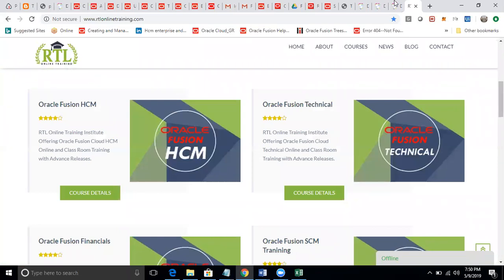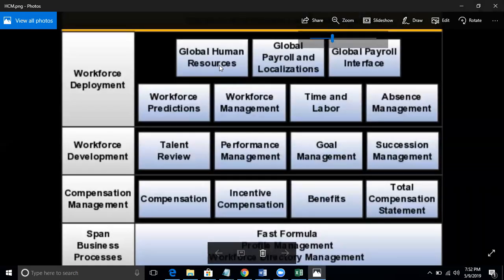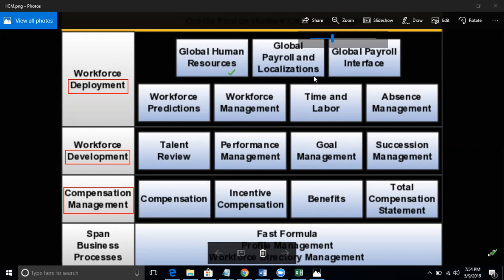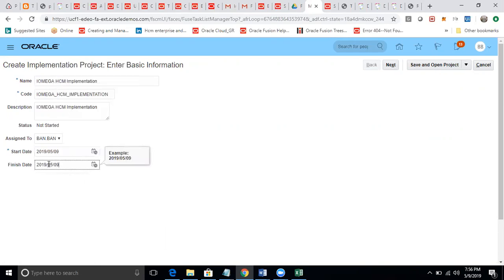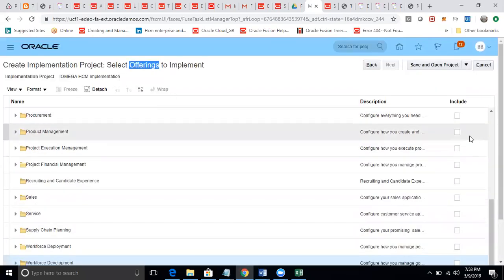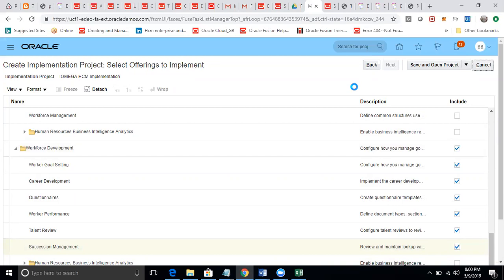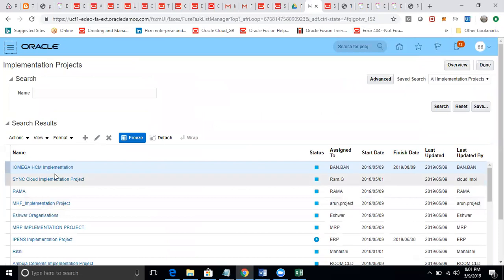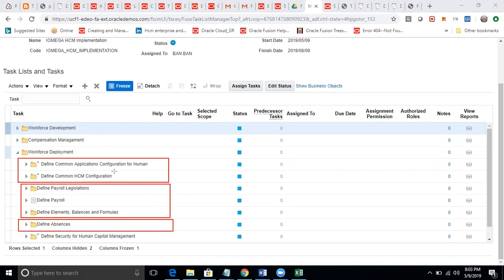Oracle Fusion HCM Implementation Project Creation Training Ph:+91 88855 89062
We are from RTL Online training Based pout in Banglore. One of the prestigious training and Placement providers for Oracle Cloud Technologies.

Address:
VRKH Building-2nd Floor,
Opp Home Town,
Beside Biriyani Zone,
Marathalli,
Banglore-560037